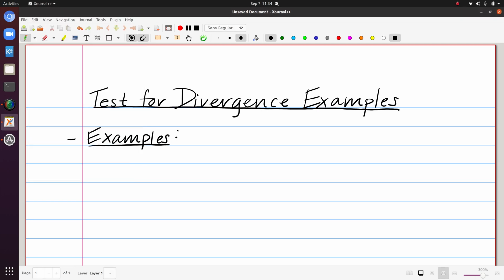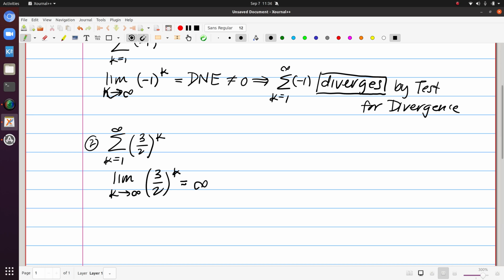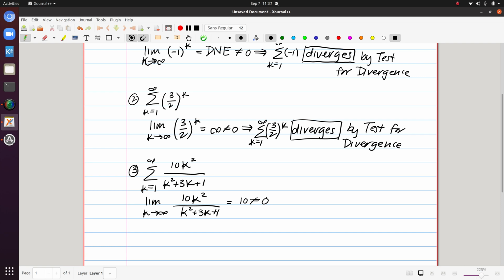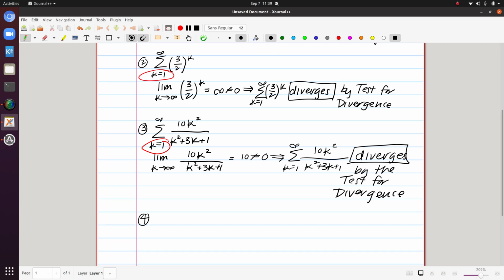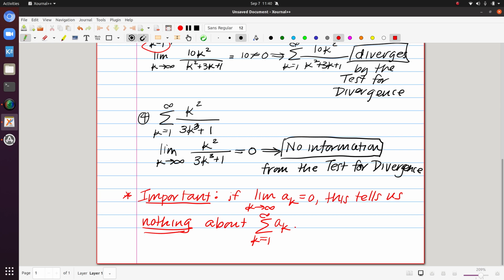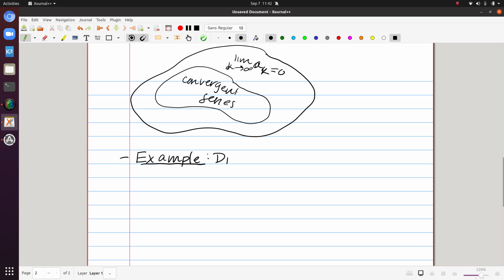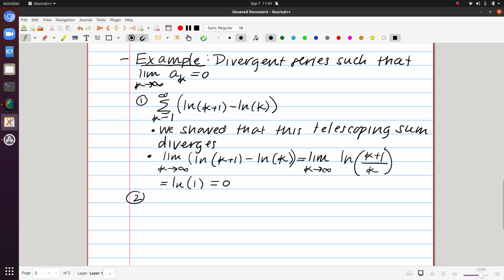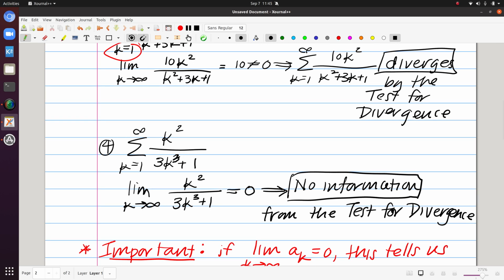Sequences & Series Video 5 - Test for Divergence Examples